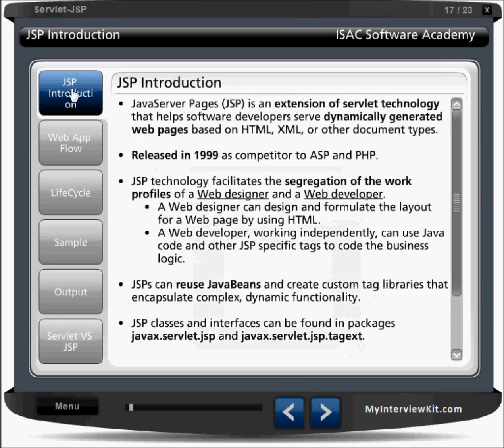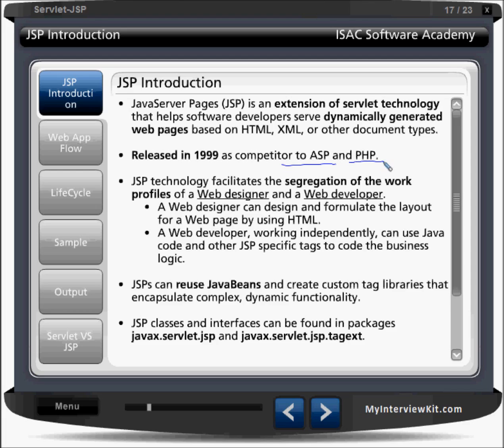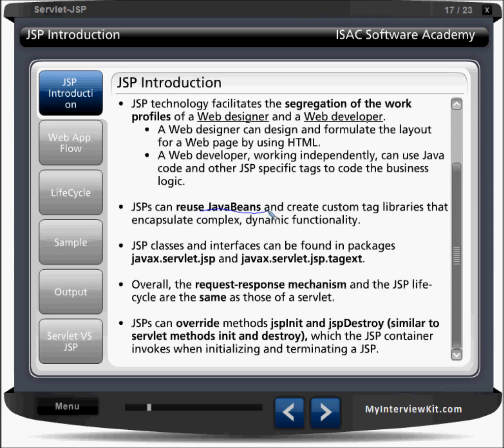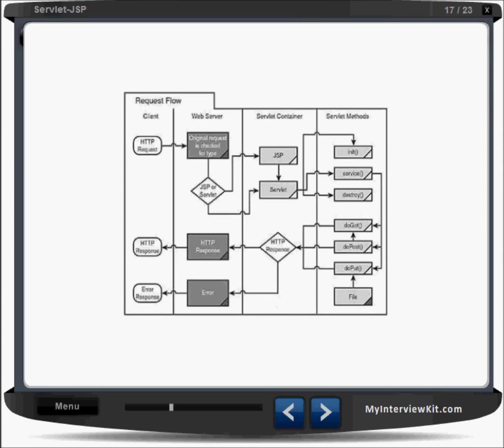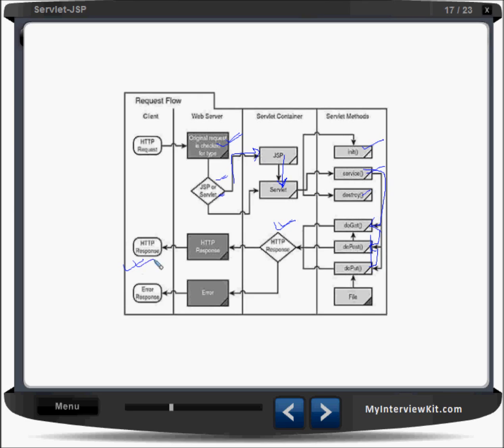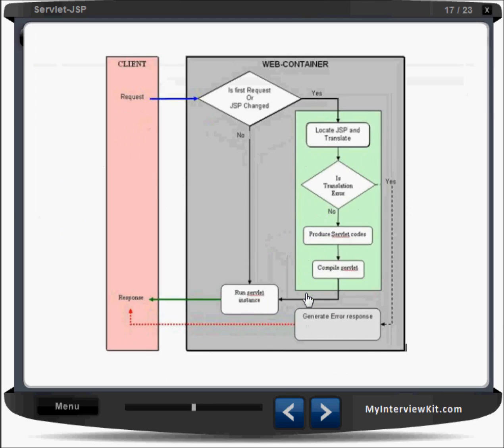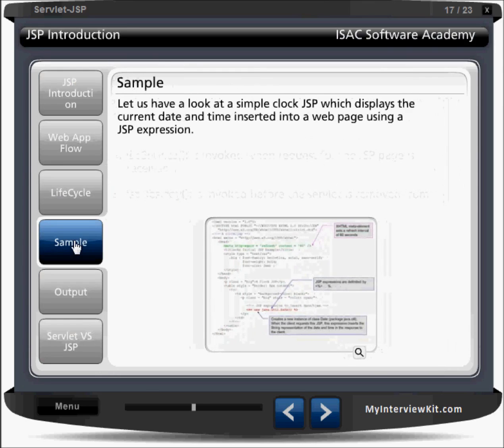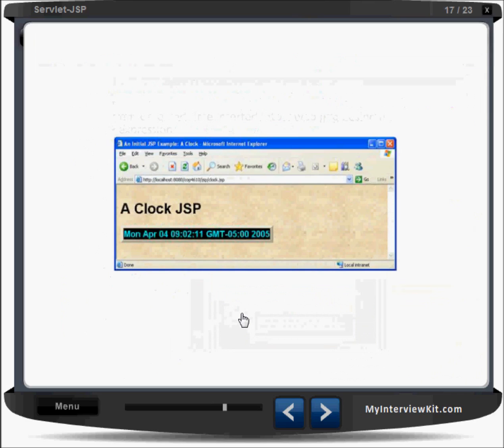JSP Chapter 1 - Introduction